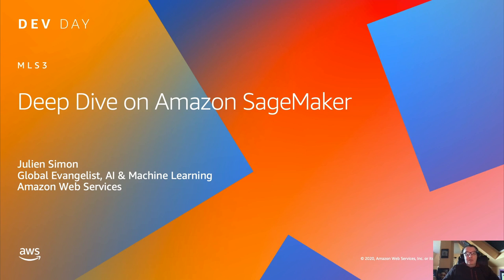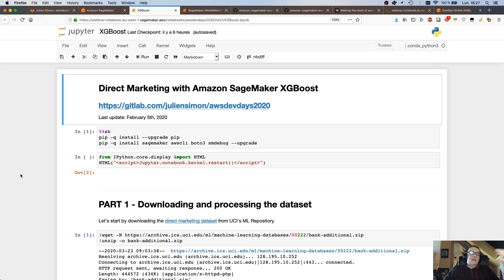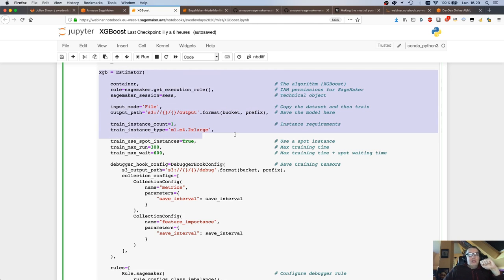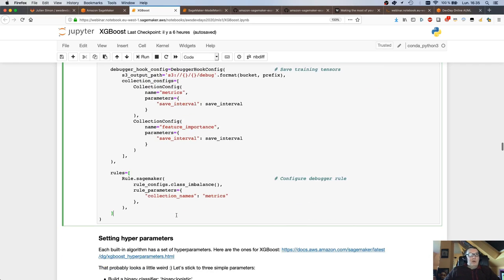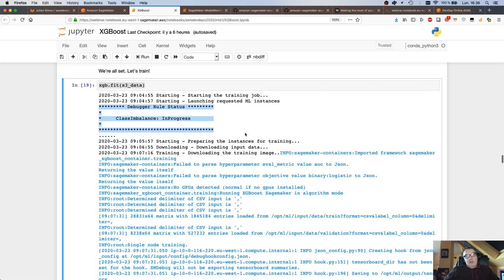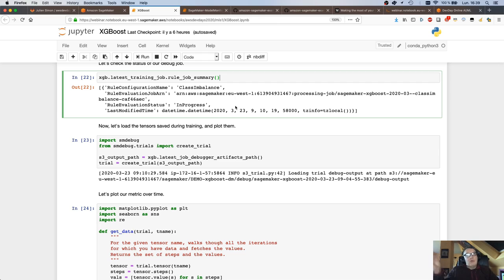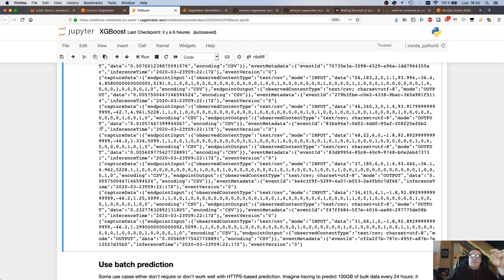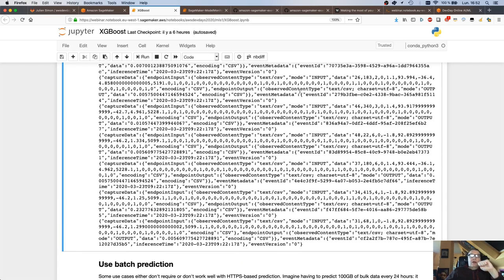AWS DevDays 2020 - Deep Dive on Amazon SageMaker Debugger & Amazon SageMaker Model Monitor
In this code-only session, we'll explore advanced features of Amazon SageMaker that will help you boost your productivity, as well as the quality of your models. First, we'll see how to detect and fix training issues with SageMaker Debugger. Then, we'll also show you how to monitor models in production, and identify prediction issues such as missing features or data drift. Finally, we'll share some cost optimization tips to help you make the most of your machine learning budget.